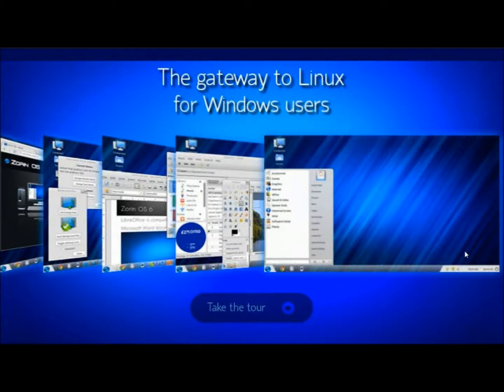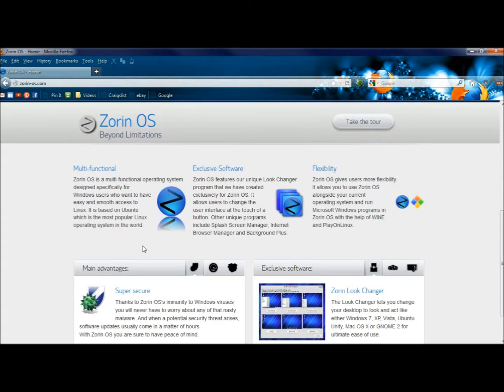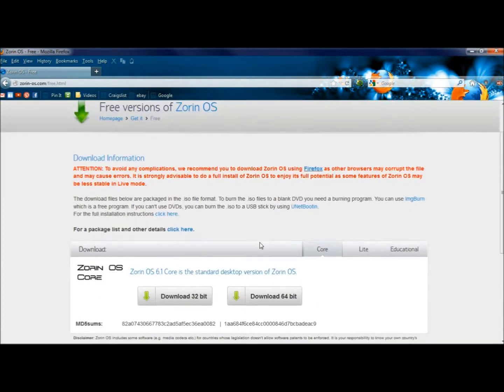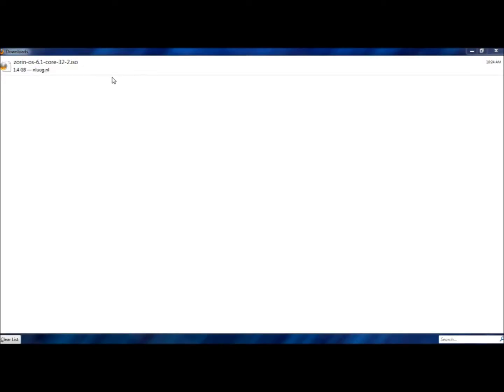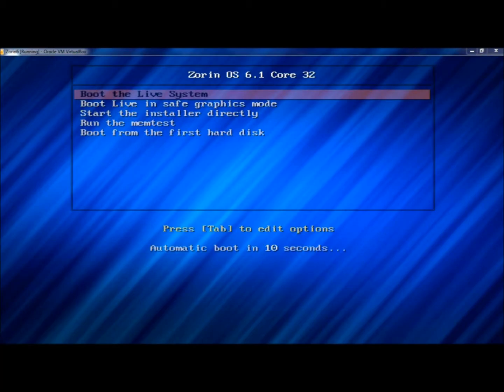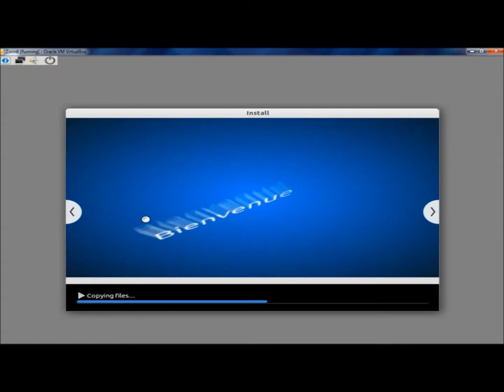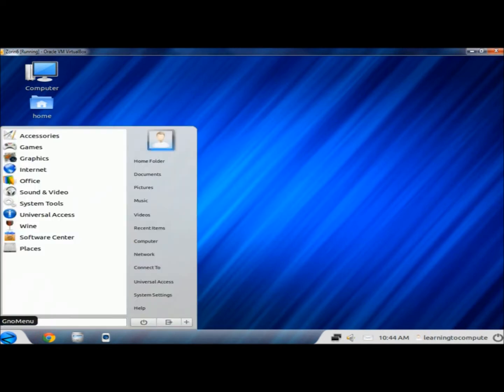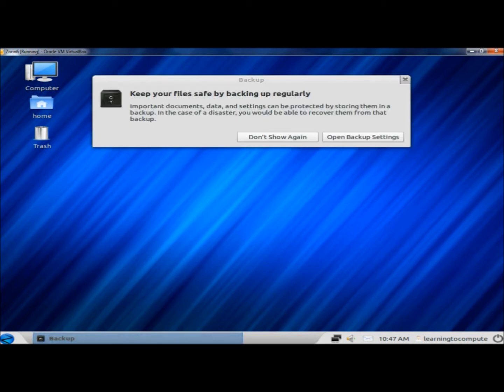Zorin OS 6.1 Core: Linux For Windows Users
In this video I show you how to download and install Zorin OS 6.1 Core. Zorin OS 6.1 Core is a free Linux Ubuntu based operating system that is designed to make it easier for Windows users to make the transition to Linux. Zorin OS 6 contains a feature that allows you to change the desktop "feel" to Windows XP, Vista, and 7. It's also great for those who are new at Linux.